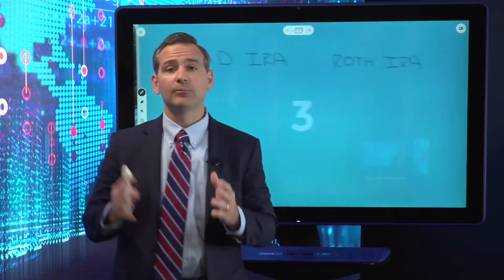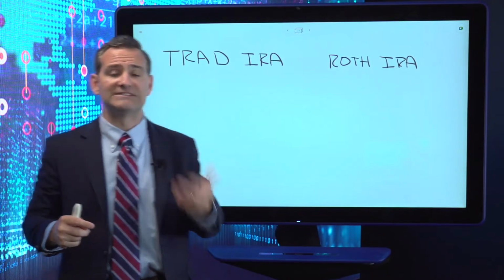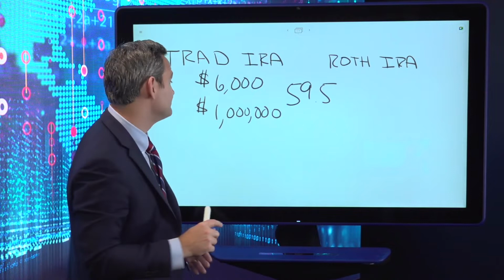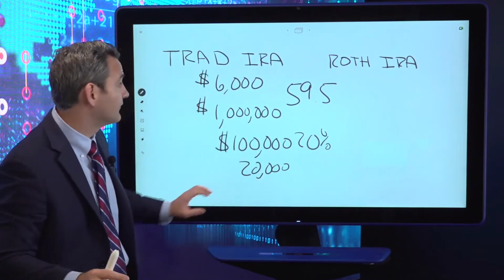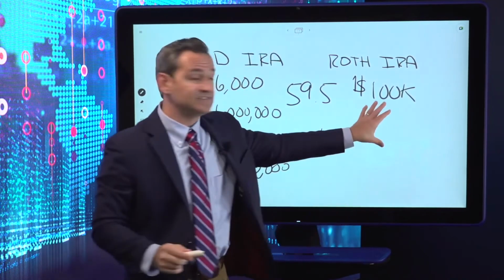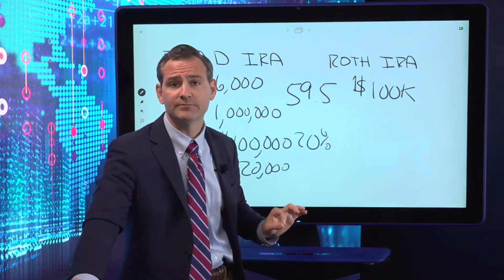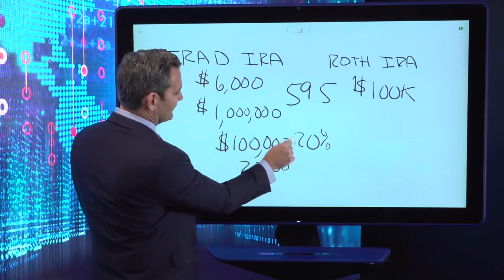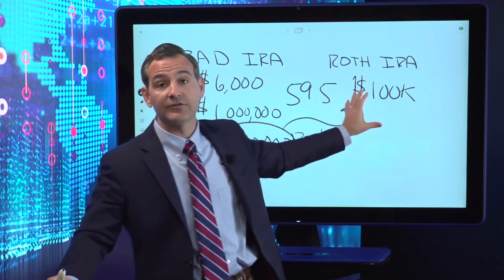Traditional IRA vs. Roth IRA: What’s the Difference? | Alternative Investing | Equity Trust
In this video, John Bowens, Equity Trust's National Education Specialist, answers the commonly asked question, "What is the difference between a Traditional IRA and a Roth IRA?" either of which can be self-directed accounts.

Start a conversation with an IRA Counselor to discover which account may be best for you

Traditional IRA
Allows you to make contributions with pre-tax money and may provide a tax deduction, while the investment earnings are tax-deferred until withdrawn from the account.
Advantages:
- Contributions may be fully or partially tax-deductible depending on your circumstances
- Taxes on investment earnings are deferred
- Individuals age 59½ are eligible to start taking withdrawals, but at age 72, required minimum distributions must begin.

Roth IRA
Allows you to make contributions with after-tax dollars (not eligible for tax deduction). The Roth IRA is designed to allow investment earnings to grow tax-free and provides the opportunity for tax-free withdrawals in retirement. Earnings and qualified distributions are tax-free after age 59½.
Advantages:
- Qualified withdrawals are tax-free
- Investments can compound tax-free
- No required withdrawals at any age
U.S citizens, regardless of age, can open a Roth IRA, assuming their individual Modified Adjusted Gross Income (MAGI) is within allowable limits.